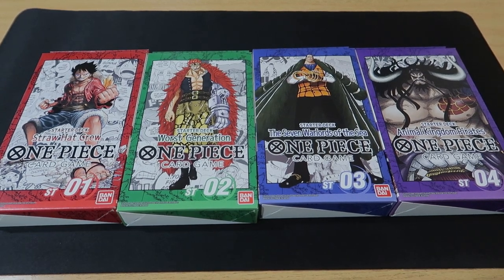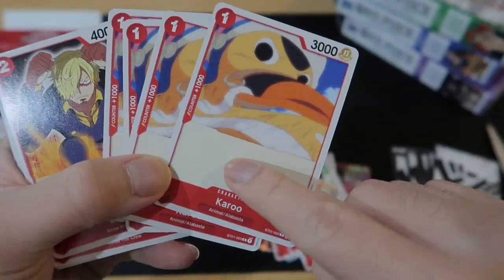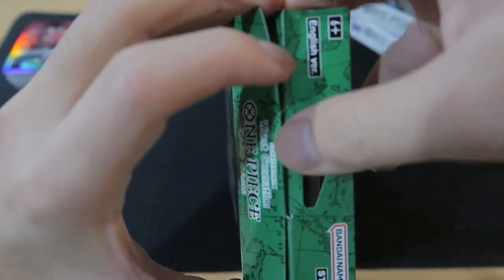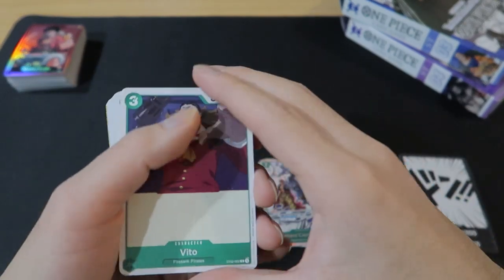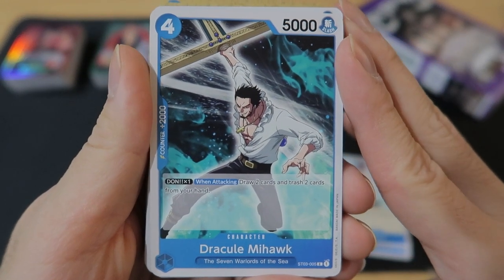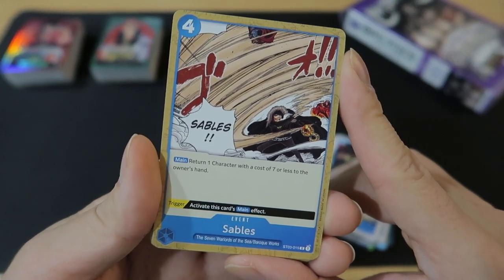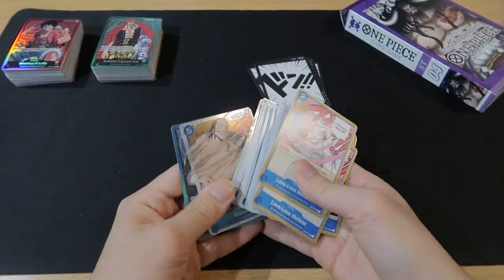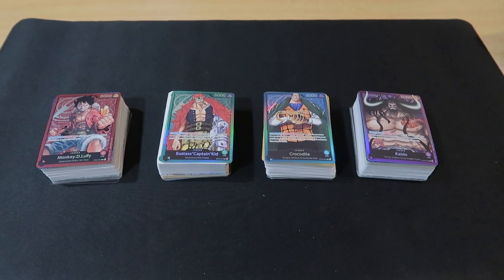Opening Every Starter Deck! - One Piece TCG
Finally One Piece TCG has arrived to the west and I've got my hands on all four new starter decks! I have been waiting for this and am super excited to play it. Haven't gotten my hands on a booster box of Romance Dawn yet but will do an unboxing video for that too when I find one.